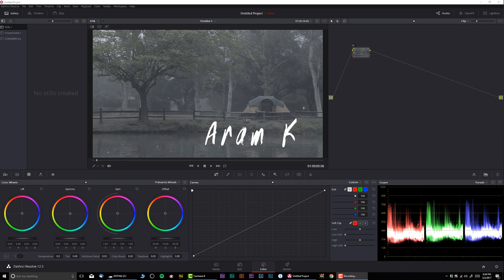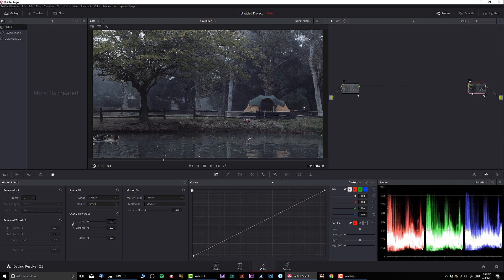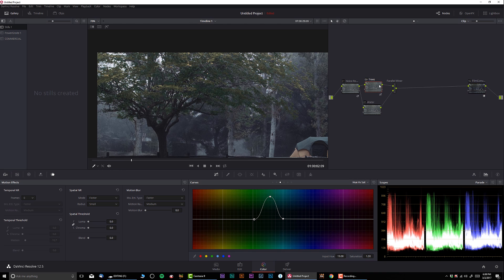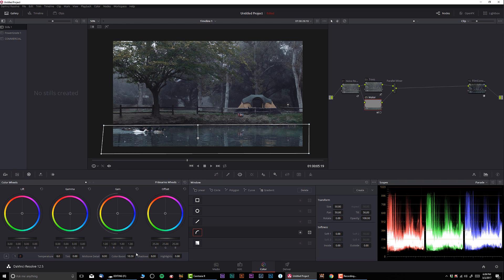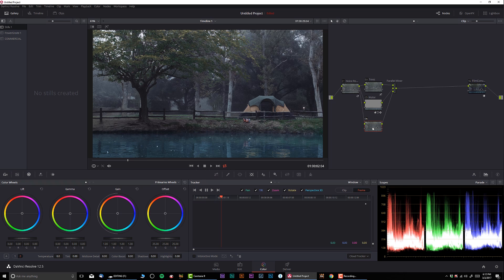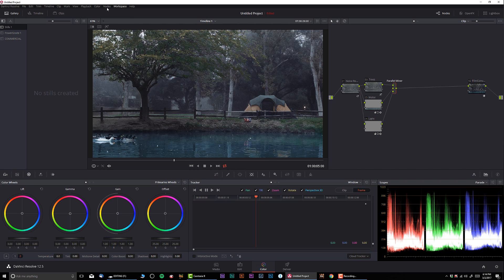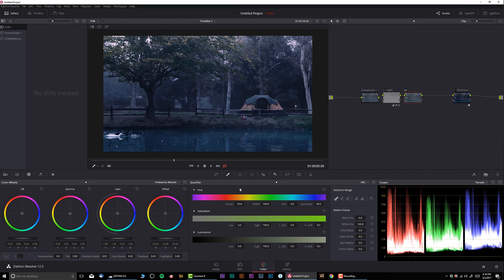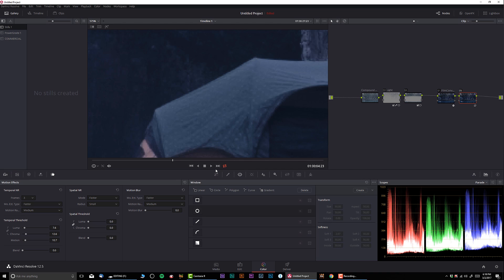Color Grading Dramatic Forrest look in Davinci Resolve 12.5